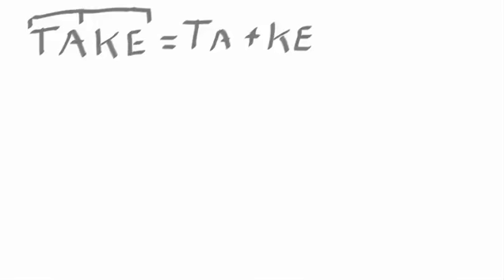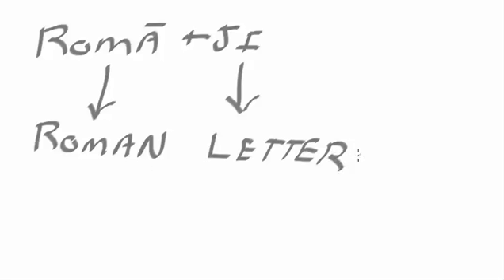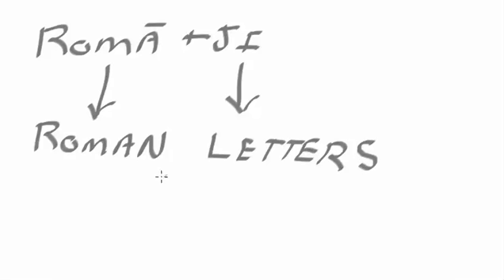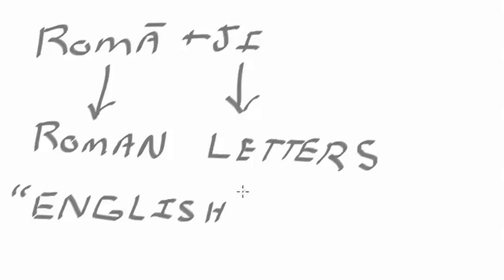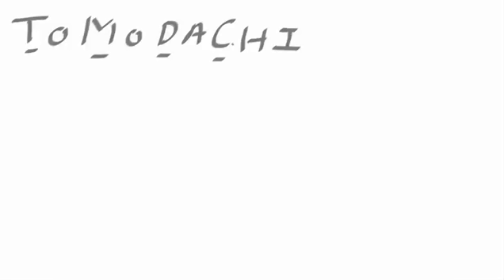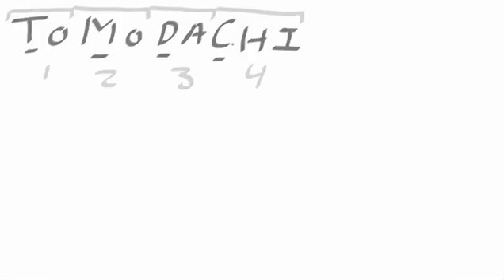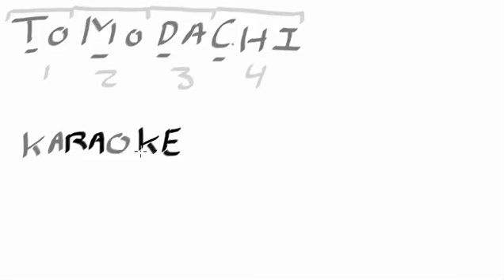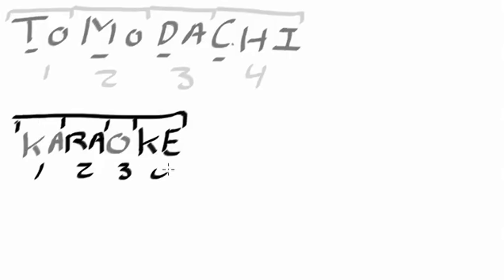Japanese Sounds 23 - More fun with words